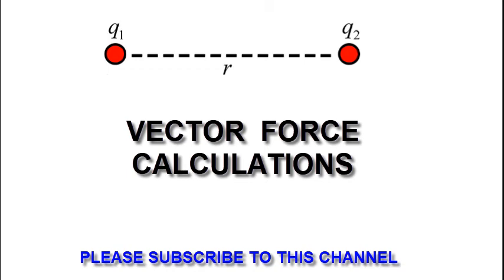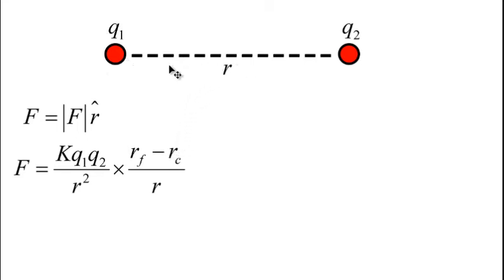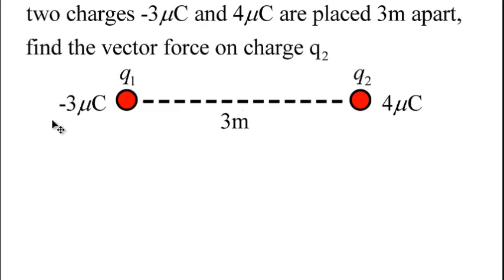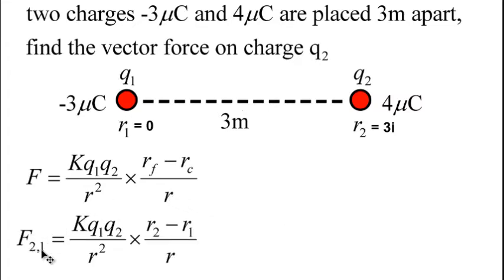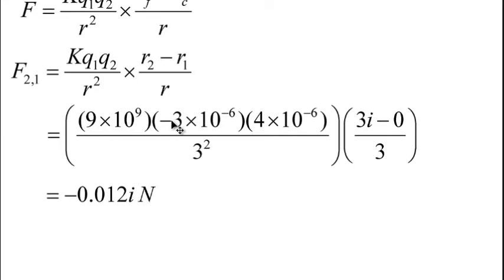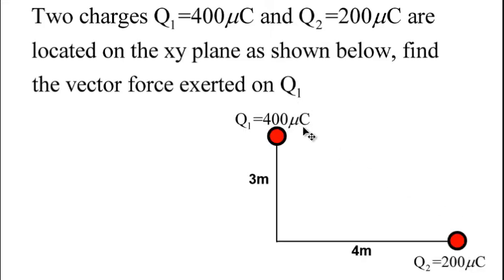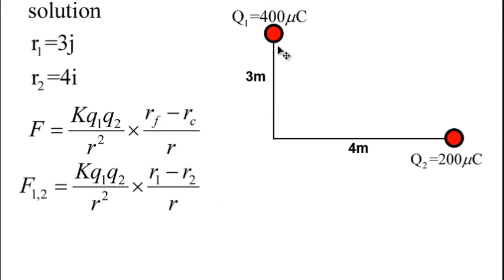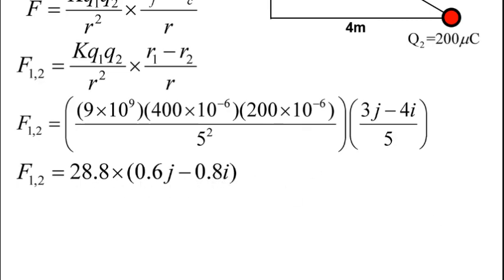Vector Force (finally explained in understandable details)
vector electric force finally explained in details